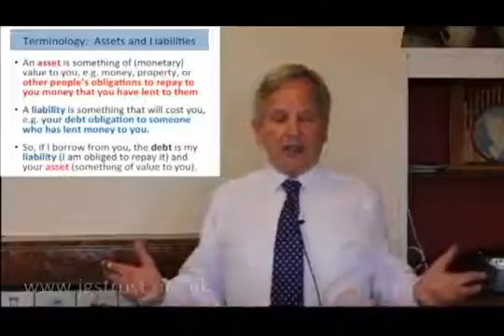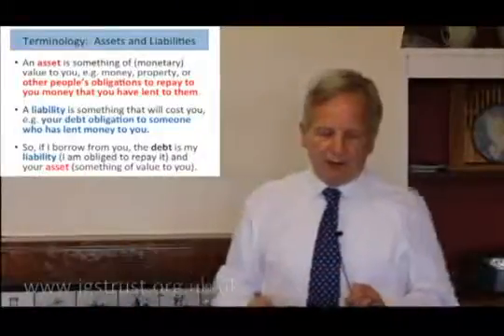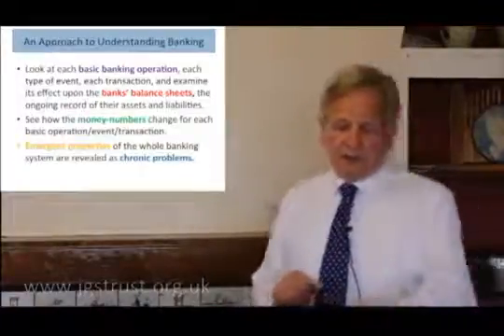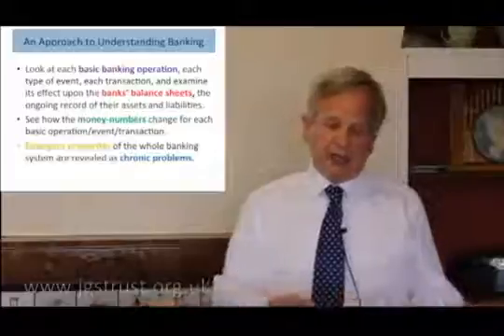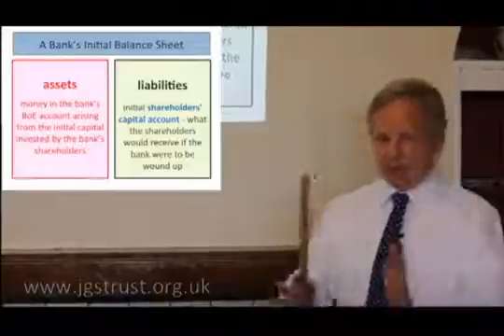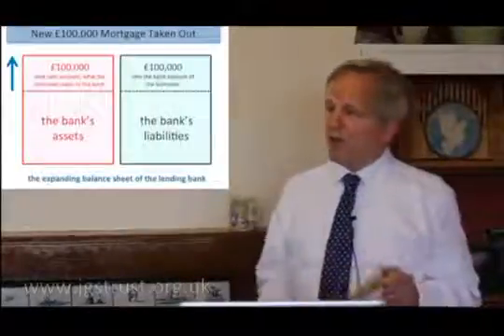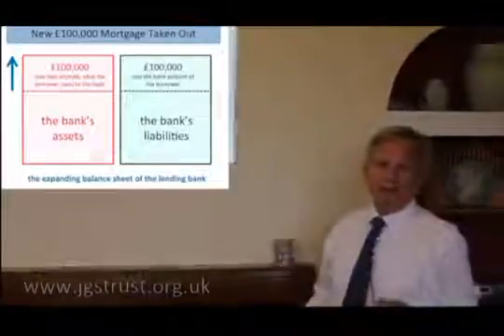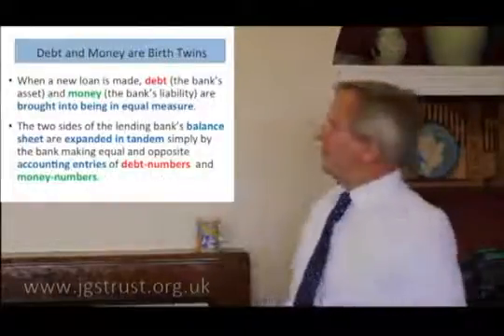Debt Based Money & Banking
Where does money come from ?